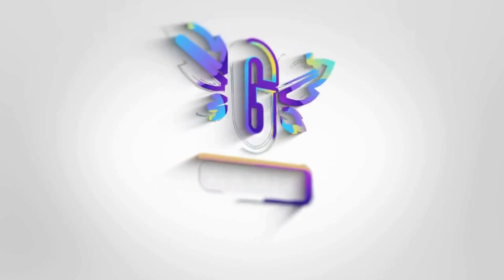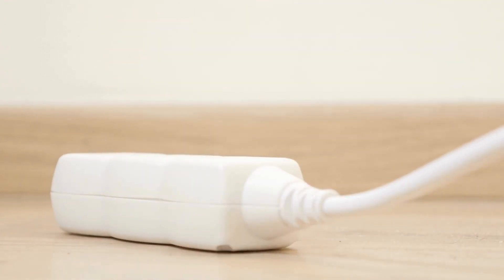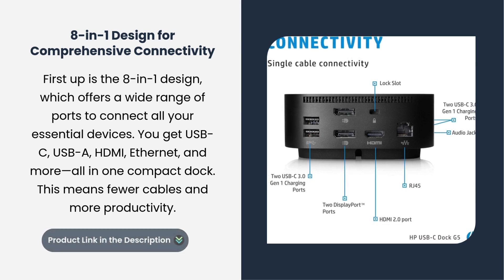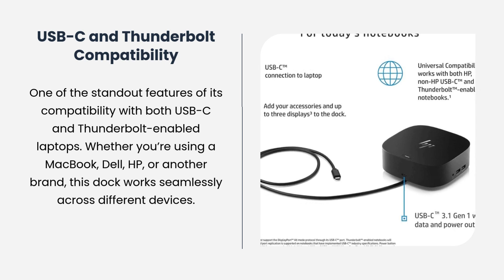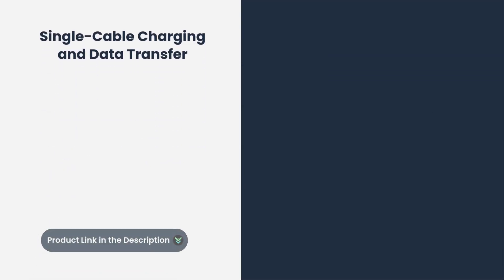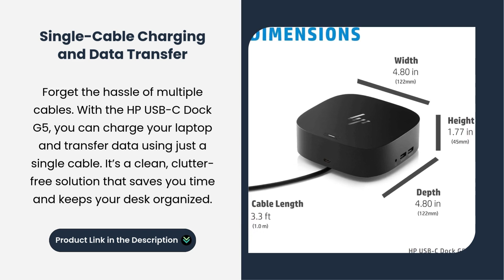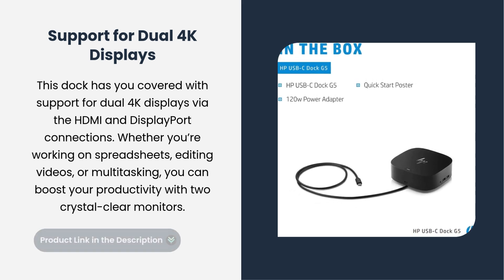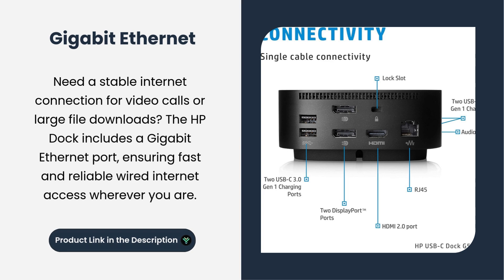Upgrade Your Workspace with HP USB-C Dock G5: Ultimate 8-in-1 Adapter for Laptops & PCs! | Review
FEATURES OF PRODUCTS:

8-in-1 Design for Comprehensive Connectivity: First up is the 8-in-1 design, which offers a wide range of ports to connect all your essential devices. You get USB-C, USB-A, HDMI, Ethernet, and more—all in one compact dock. This means fewer cables and more productivity.

USB-C and Thunderbolt Compatibility: One of the standout features of its compatibility with both USB-C and Thunderbolt-enabled laptops. Whether you’re using a MacBook, Dell, HP, or another brand, this dock works seamlessly across different devices.

Single-Cable Charging and Data Transfer: Forget the hassle of multiple cables. With the HP USB-C Dock G5, you can charge your laptop and transfer data using just a single cable. It’s a clean, clutter-free solution that saves you time and keeps your desk organized.

Support for Dual 4K Displays: This dock has you covered with support for dual 4K displays via the HDMI and DisplayPort connections. Whether you’re working on spreadsheets, editing videos, or multitasking, you can boost your productivity with two crystal-clear monitors.

Gigabit Ethernet: Need a stable internet connection for video calls or large file downloads? The HP Dock includes a Gigabit Ethernet port, ensuring fast and reliable wired internet access wherever you are.

🕒 TIMESTAMPS:
0:00–: Introduction
0:17–: 8-in-1 Design for Comprehensive Connectivity
0:41–: USB-C and Thunderbolt Compatibility
0:59–: Single-Cable Charging and Data Transfer
1:17–: Support for Dual 4K Displays
1:35–: Gigabit Ethernet
1:52–: Conclusion